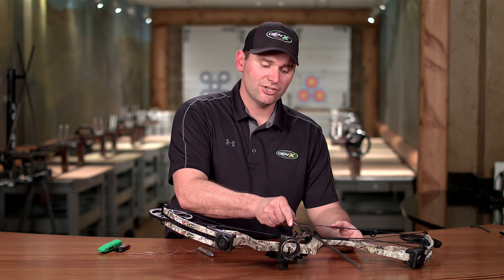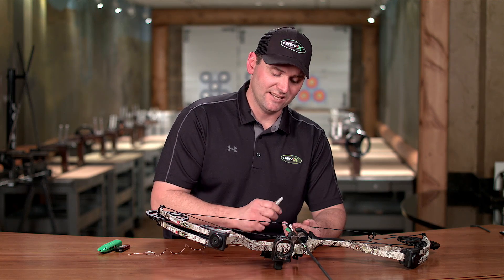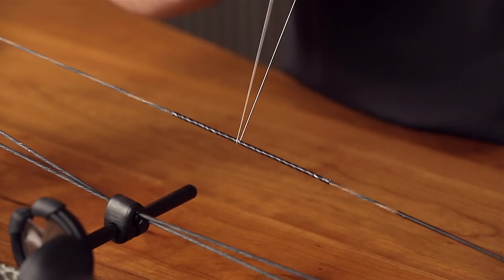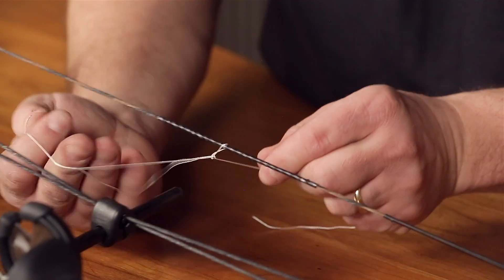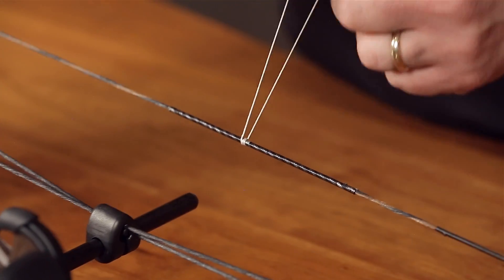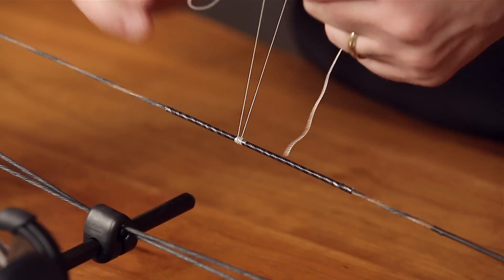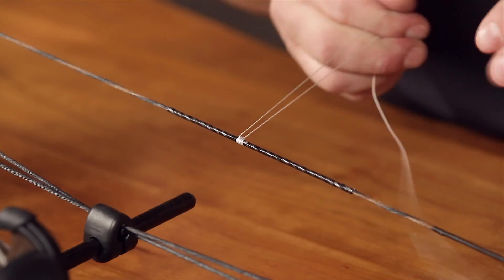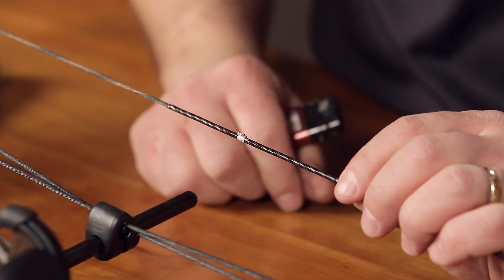Gen-X Bowhunting 101 - How to Tie a Nock Locator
A basic how-to guide for a skill that should be in every archer’s toolkit – tying a nock locator, or a nocking point.